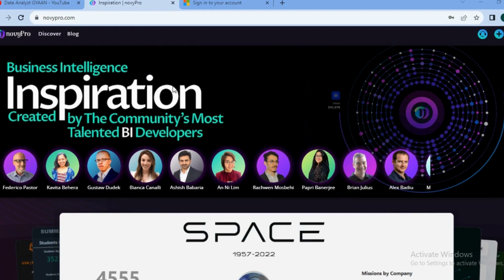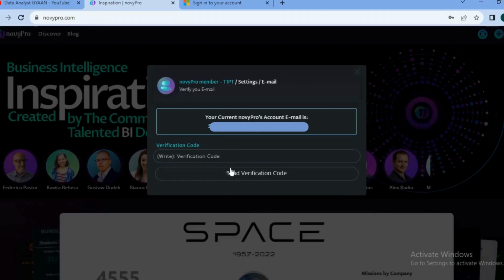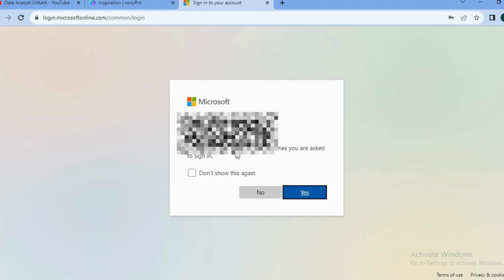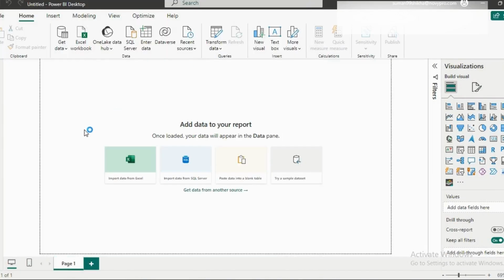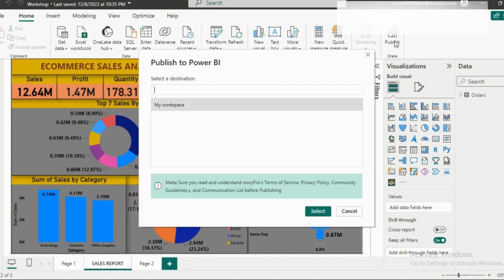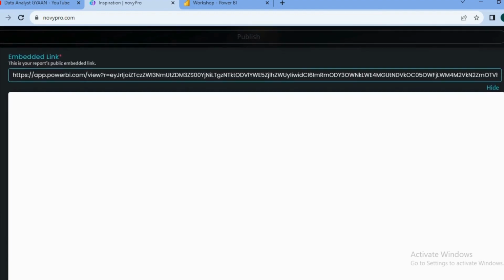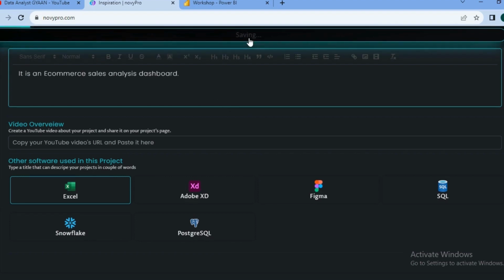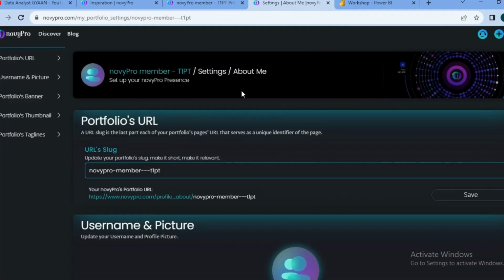Master NovyPro: Upload Dashboards with Ease! 🚀NovyProTips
Welcome to Codeaze

Unlock the power of data visualization with NovyPro! 📊 Learn step-by-step how to effortlessly upload your dashboards and share insights in minutes. Dive into the world of seamless analytics and elevate your data game! 💡